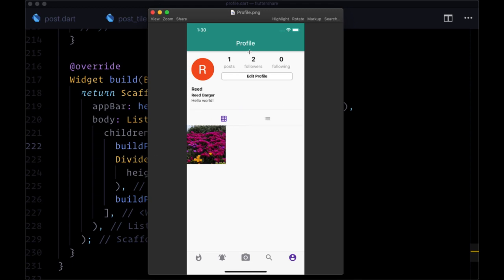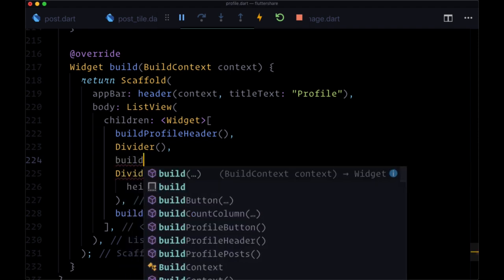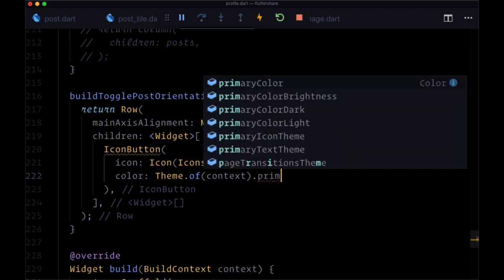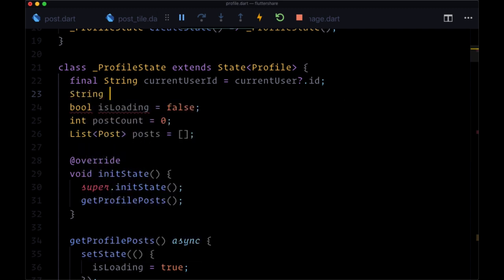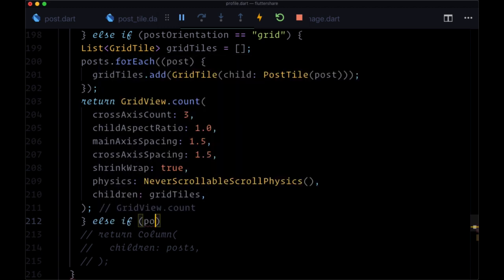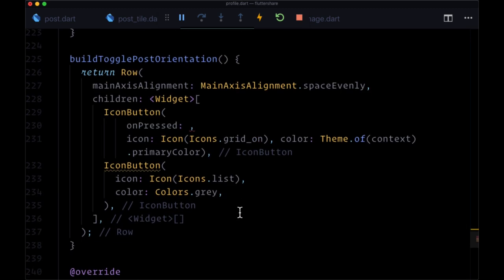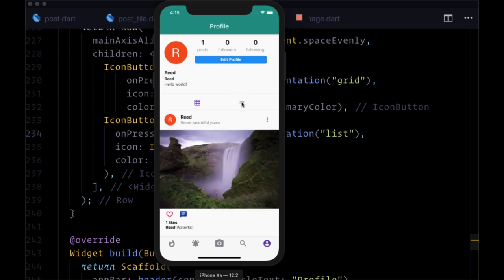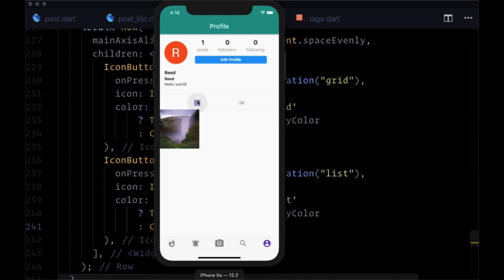2 Toggle Profile Post Orientation